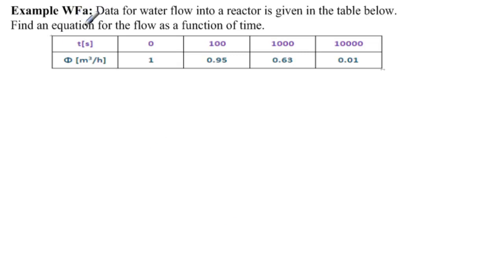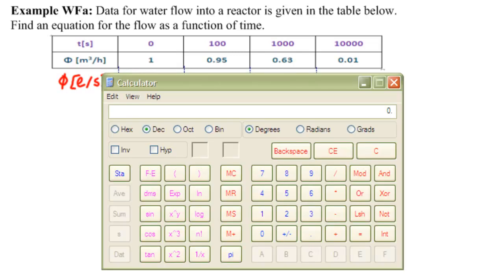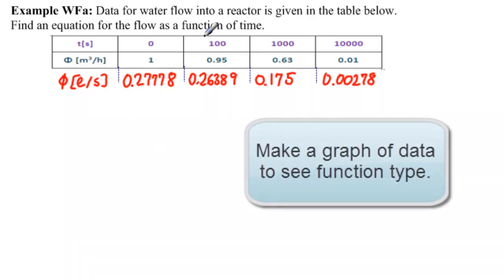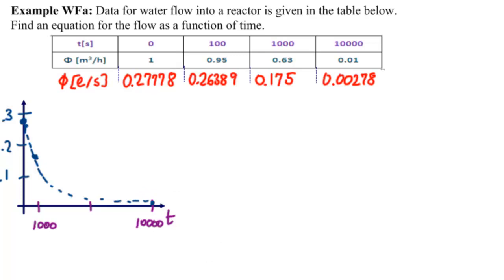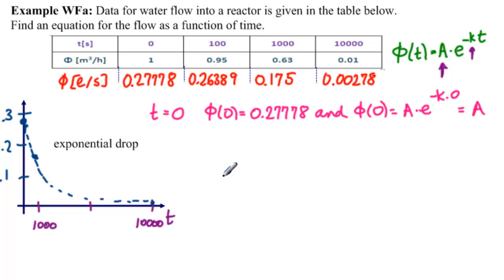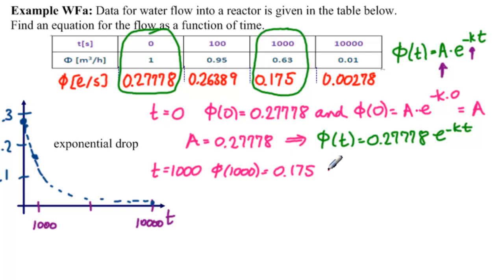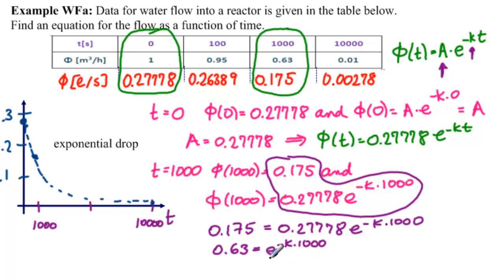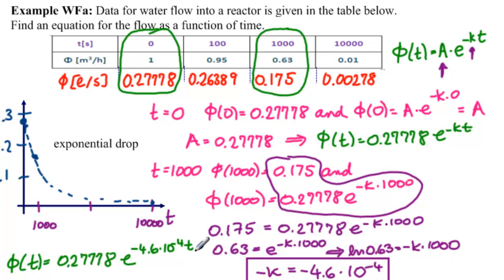WF1a: Table2Function Flow φ(t) [ℓ/s]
WF1a: Given a table of data for t and input flow φ, find an appropriate function φ(t) (using liters per second). Part 1a of parts 1a and 1b. Exam question in Basics of Chemical Processes.